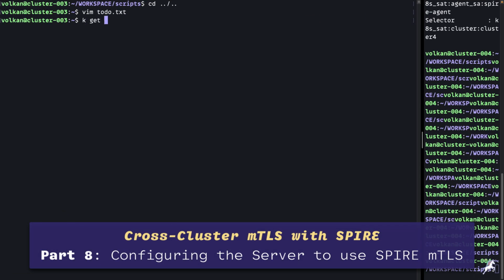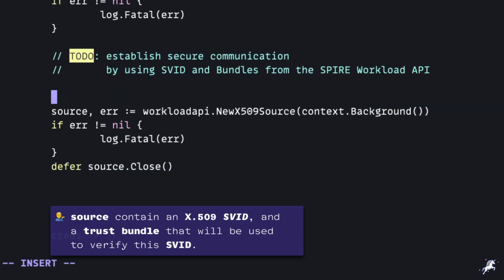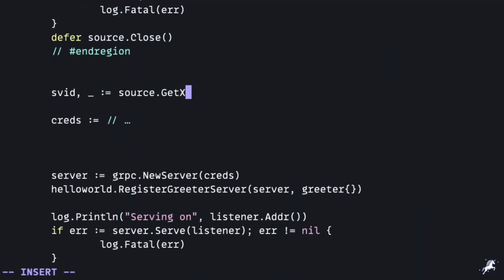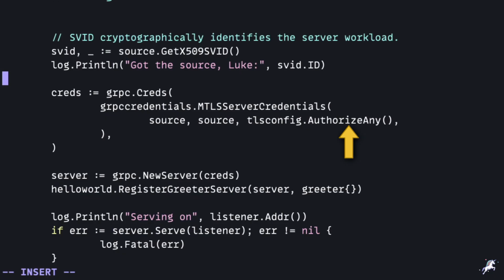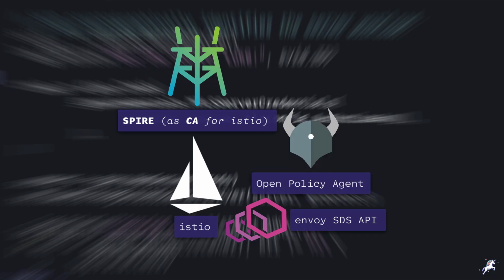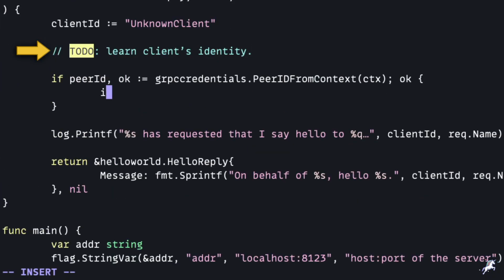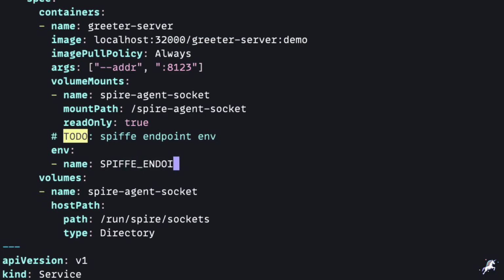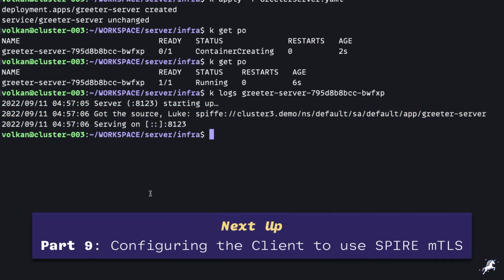mTLS with SPIRE (part 8)